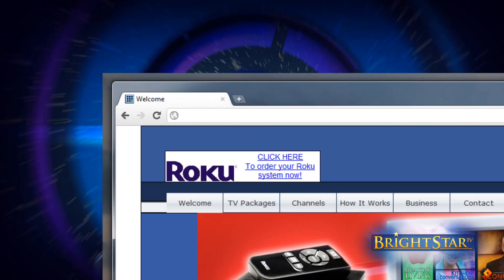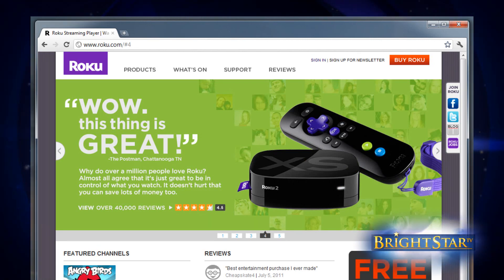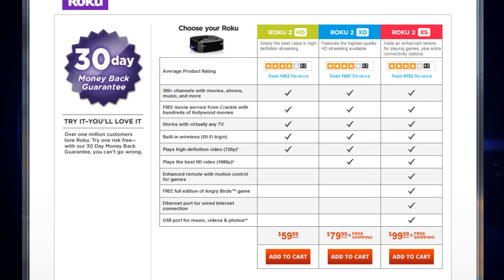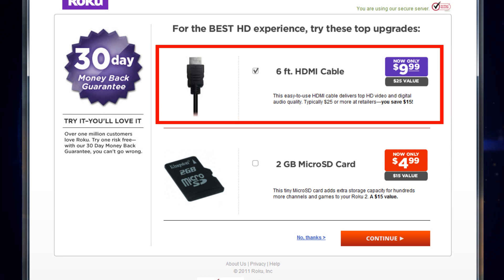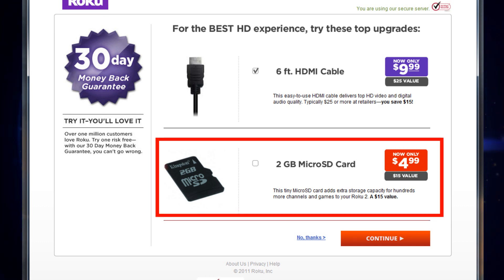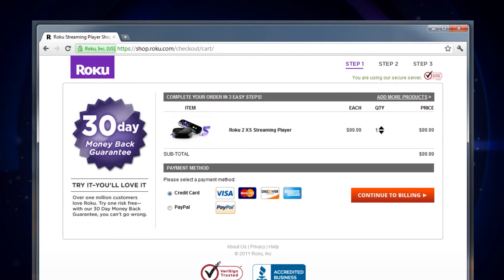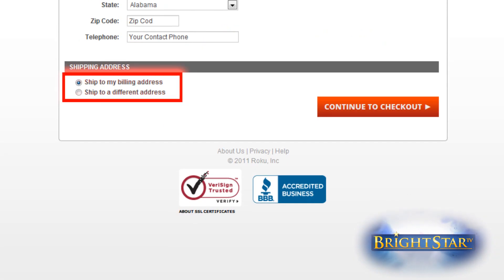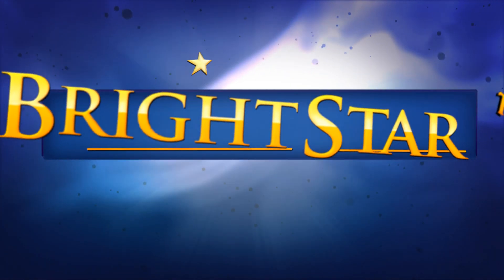ROKU tutorial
Learn how to purchase a ROKU system, set it up, and navigate.